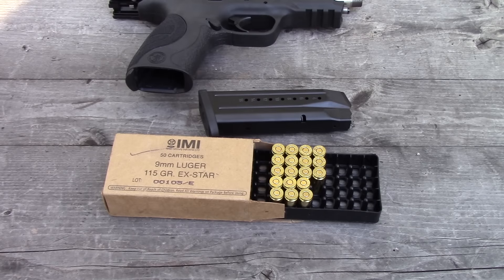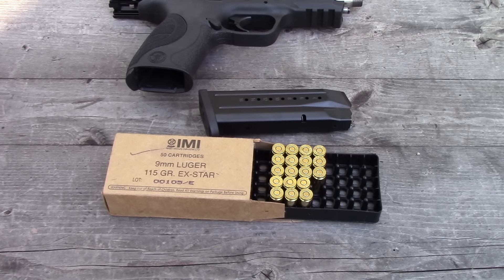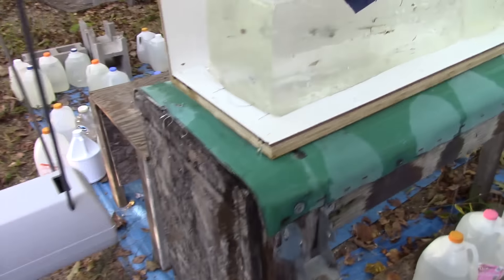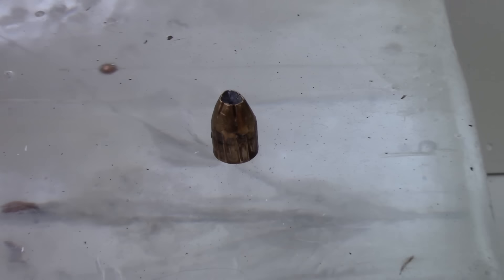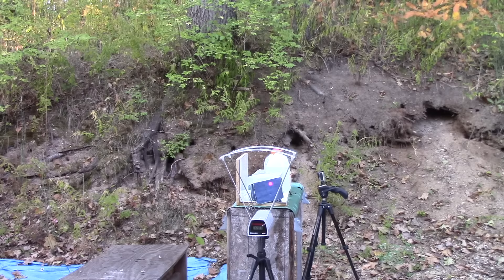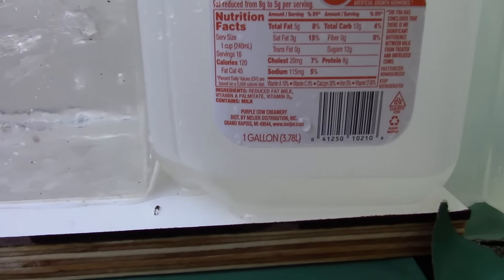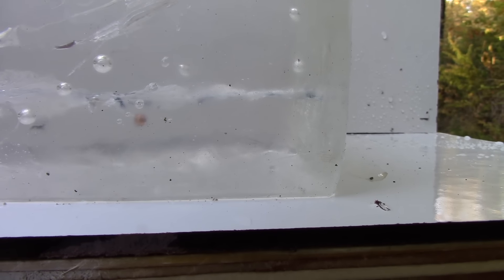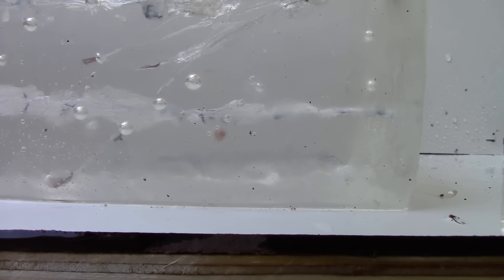9x19mm, 115gr JHP, IMI EX-STAR 10% Clear Ballistic Gel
Test Gun: S&W M&P CORE 4.95" barrel, CZ EVO 3 S1, 7.72" barrel
Chronograph: Pro Chronopal Chronograph
Test Taken: 10 Feet
Round Used: 9x19mm, 115gr JHP, EX-STAR by IMI ammunition.

Impact Velocity: 1,204 fps from the M&P.
Impact Velocity: 1,287 fps from the EVO.

With these short barrels, this round completely failed to expand at all. It penetrated the entire 16" gel block, and 3 full water jugs behind it. Round was recovered in both shots in the 4th jug.

I will try and find a 16" carbine, but for short barrels I'd recommend tried and true JHPs like HST, Ranger-T, Gold Dots :)

Gel was calibrated with a BB penetration depth of 3.2" @ 578 fps from .177 caliber bb gun.

Camera(s): Canon HF R500, GoPro HD Hero 3+ Black Edition,
Edited with: Adobe Premiere Elements 12
Audio: Zoom H5